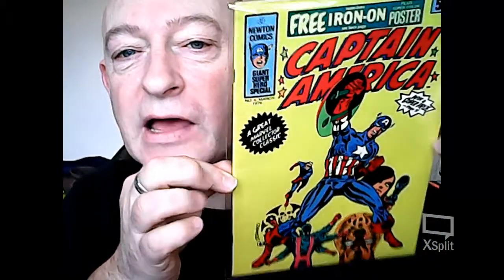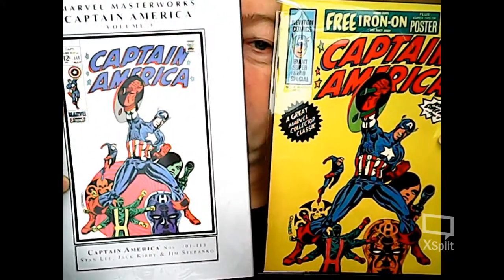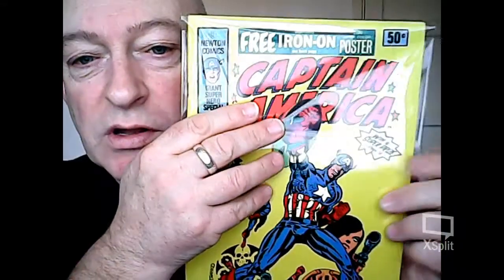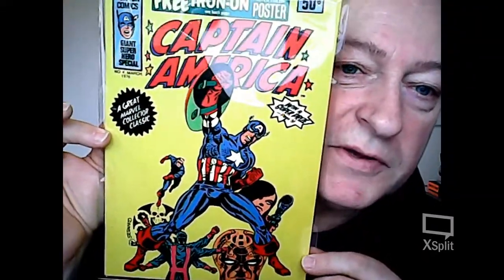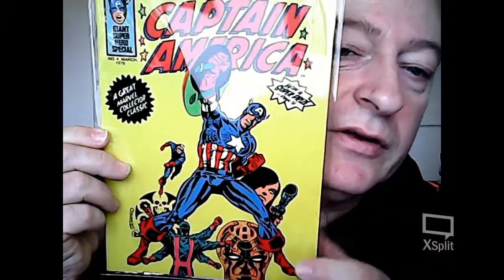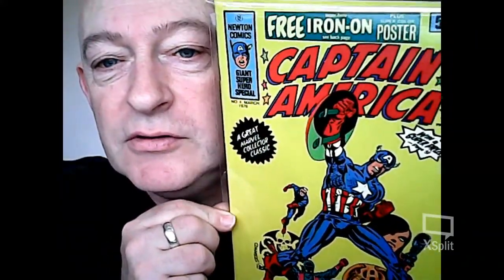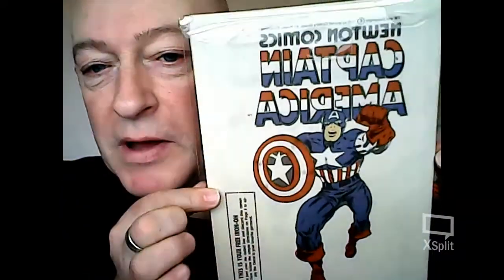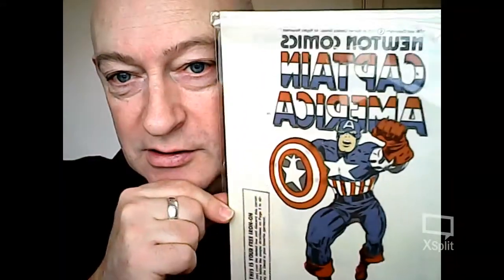Foreign Comic Collector Magazine: Captain America #4 Newton Comics Australia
A brief look into Captain America #4, published by Newton Comics in Australia (cover date of March '76). In approx 4 minutes, I discuss the free super-color (sic) poster, plus the iron-on transfer (attached to the back of the issue) and the striking variances between the cover of this issue and Captain America #111.